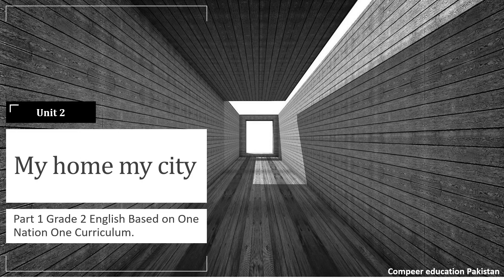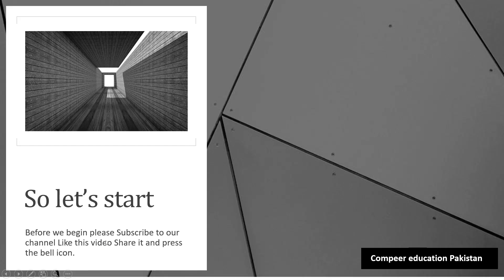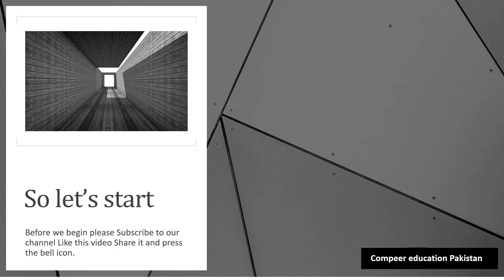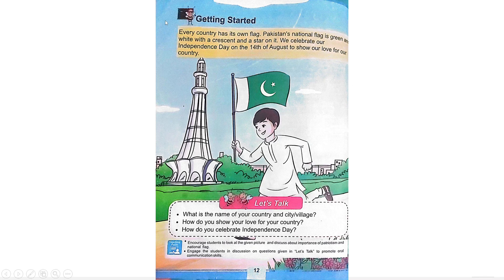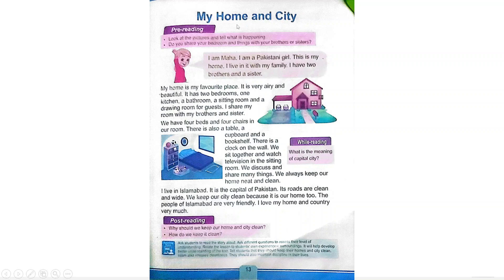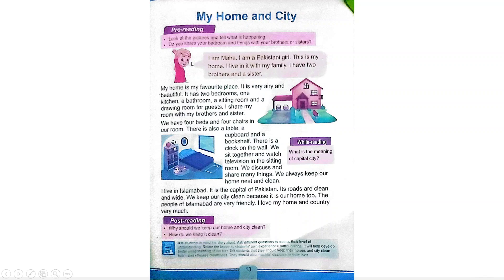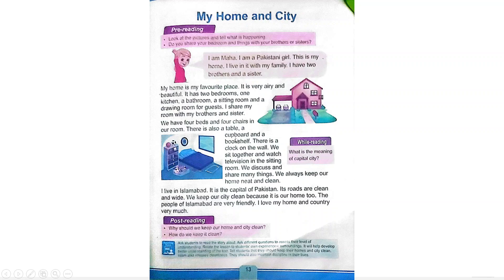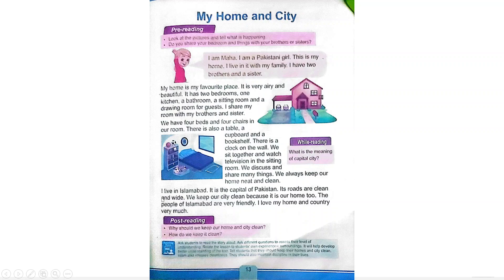My home my city Part 1 Unit 2 Grade 2 English Based on One Nation One Curriculum By Rashail Anwar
In this lesson, students will learn about their city how to clean their city, and know about In independence day.